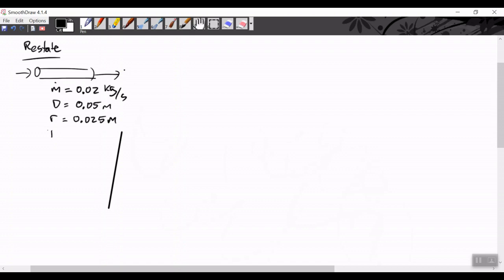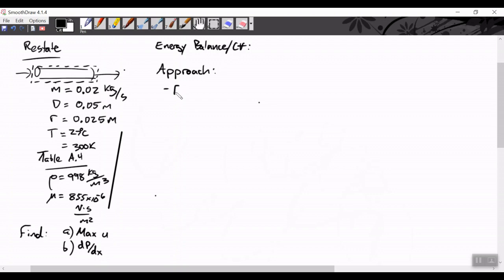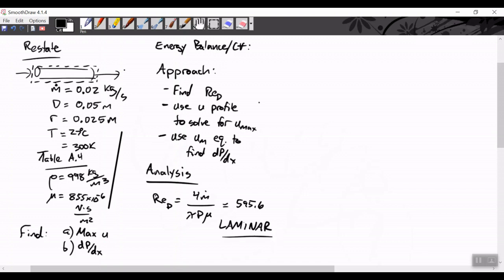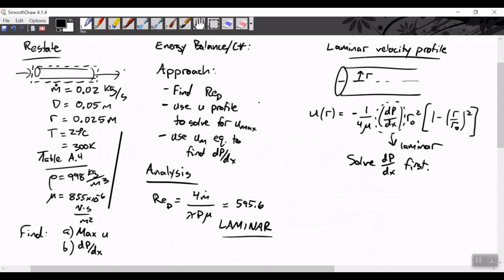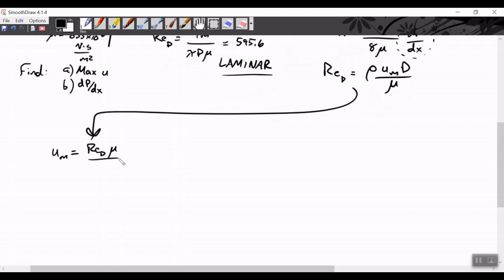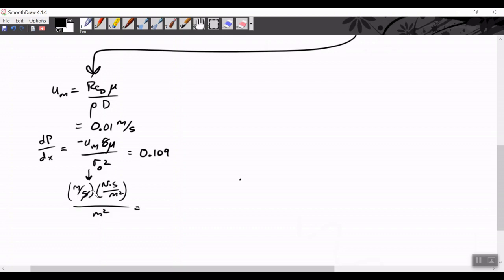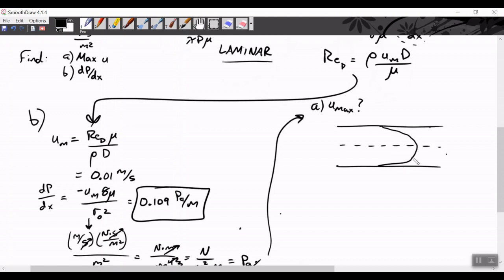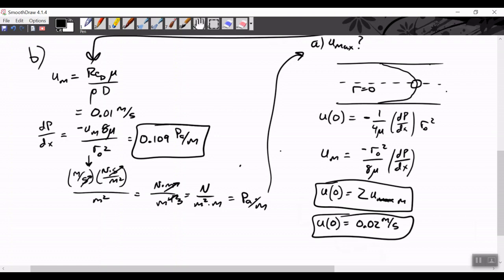HW 8 Practice 1 - Internal Flow Fluid Dynamics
In this video we calculate the maximum velocity and pressure gradient for flow through a circular channel. This is the first practice problem for HW 8 in Dr. Mulford's heat transfer class. This problem is found in Bergmann and Lavine.